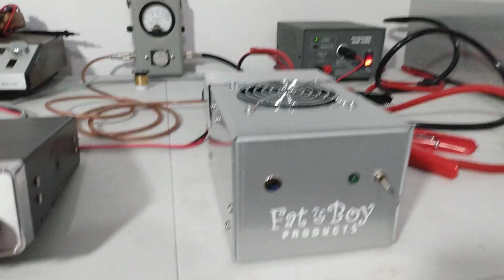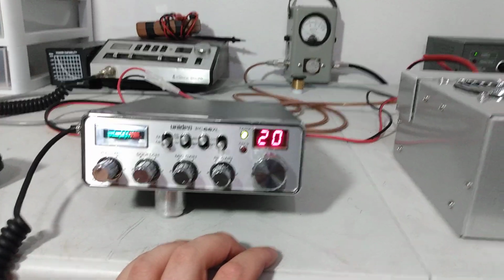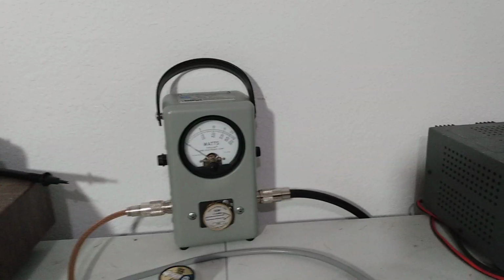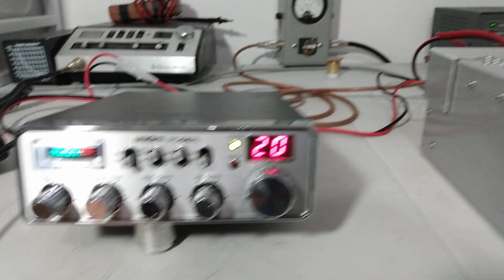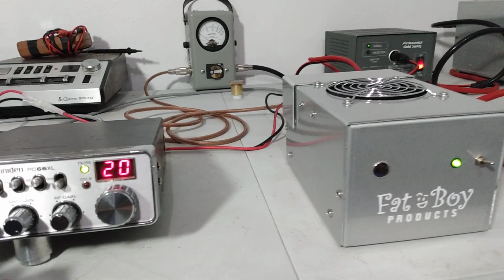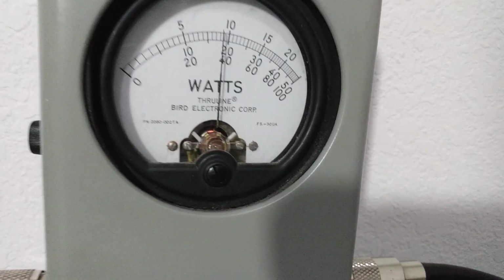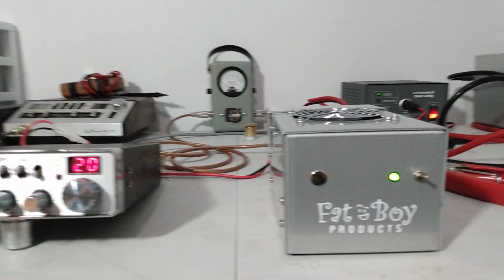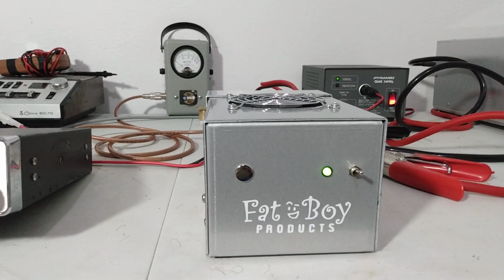Gears and Goodies 2 pill 2879C Mobile Amplifier by Fatboy, tested before shipment